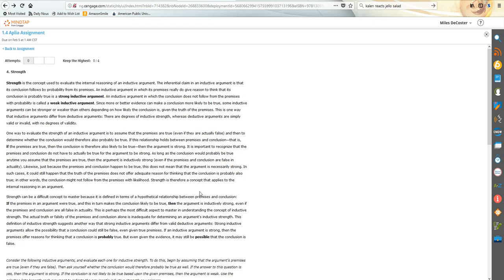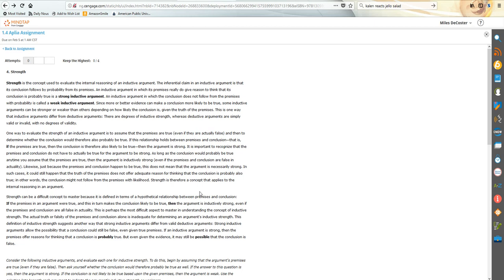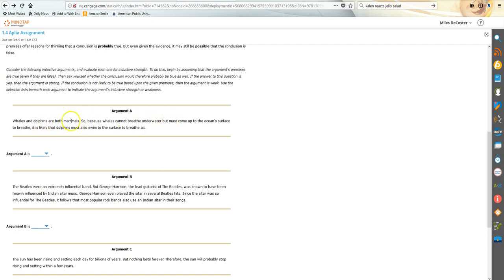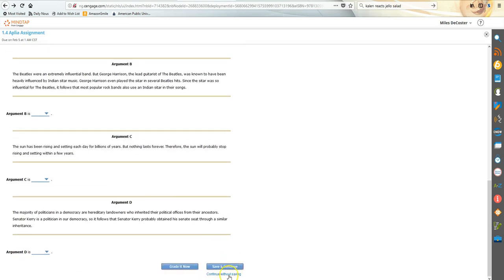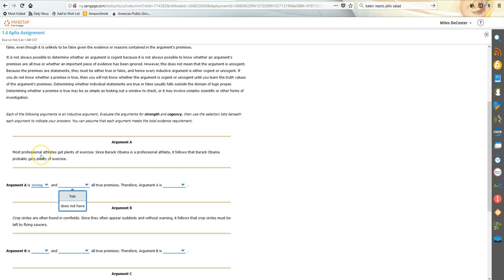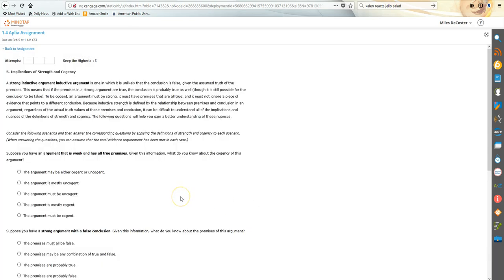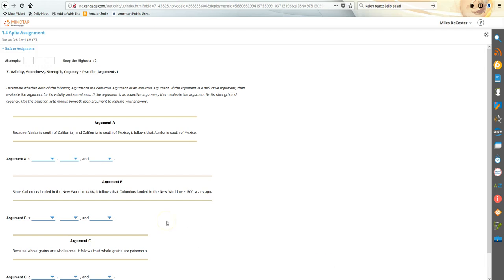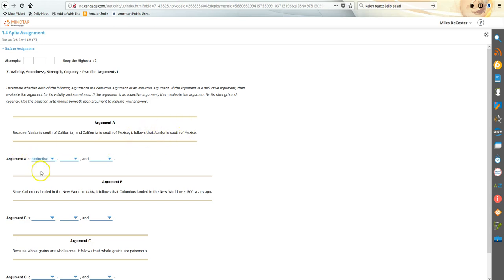Aplia 1.4 part 2